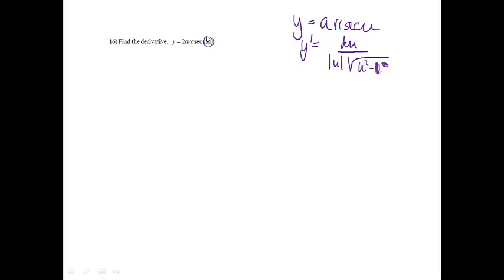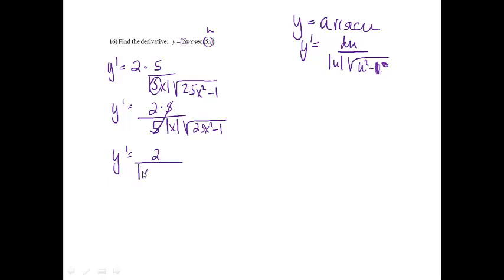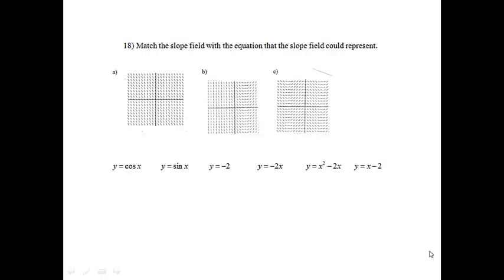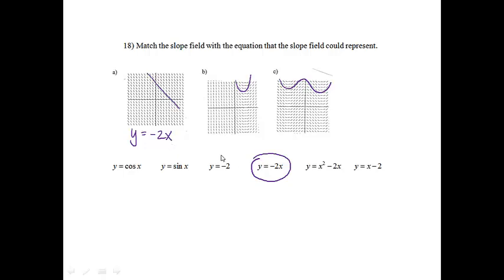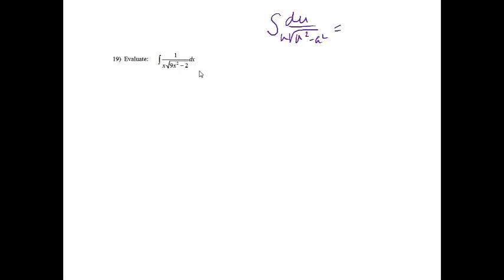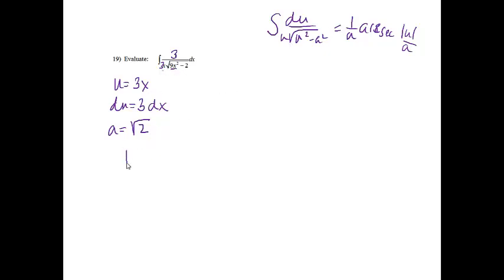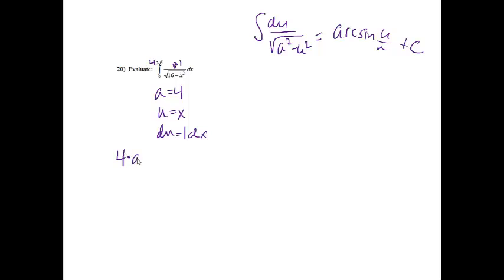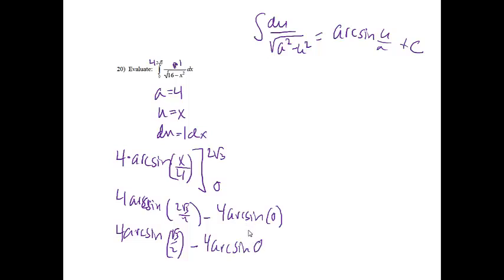Ch. 5 Practice Test #16-20